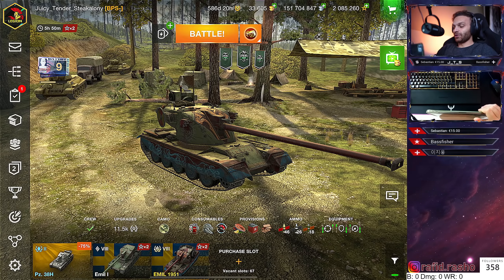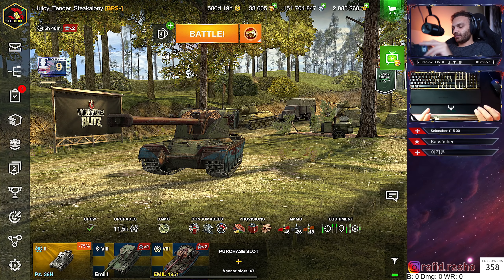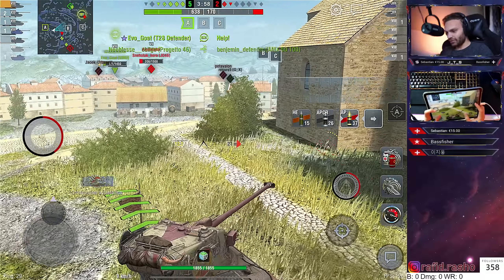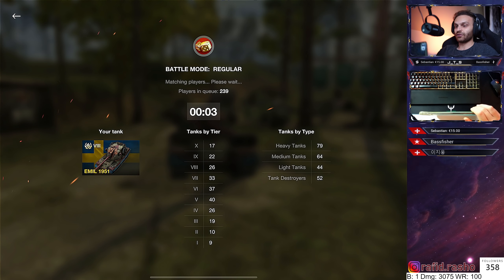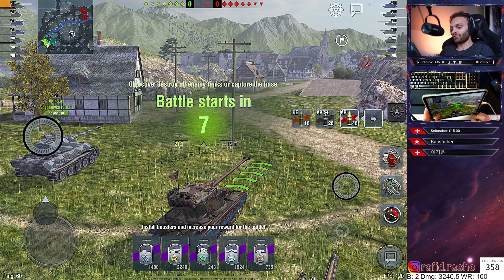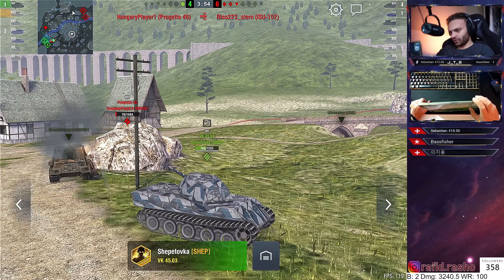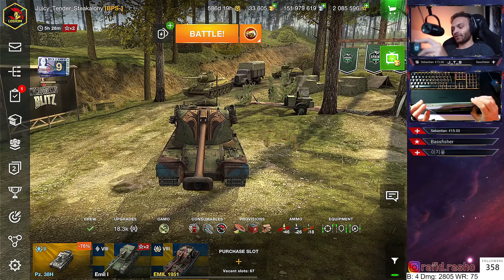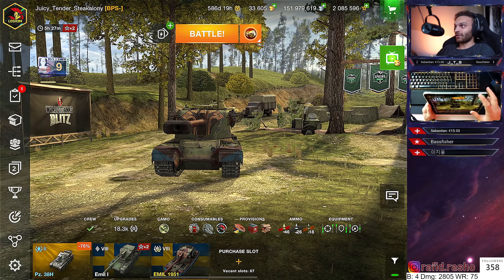WoTB - Emil 1951 Review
it will be very much Appreciated.